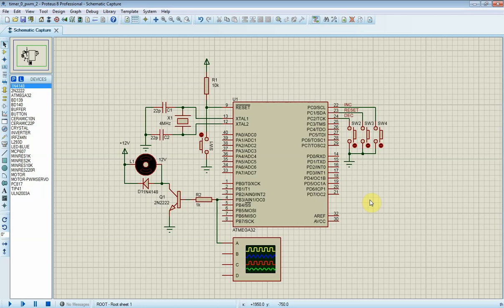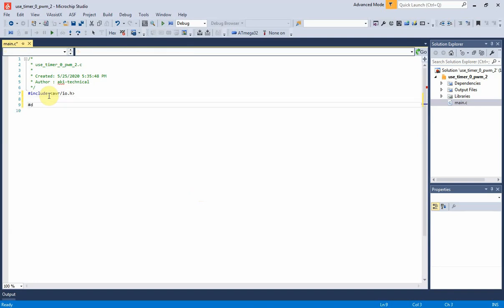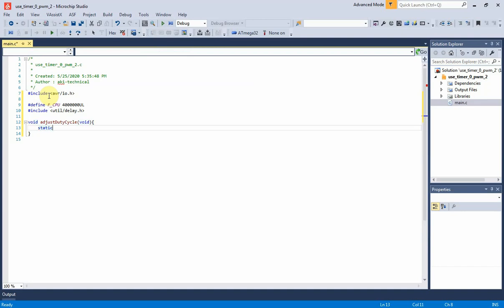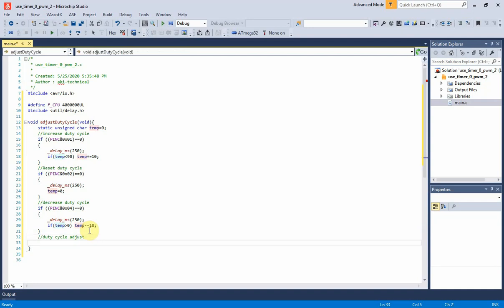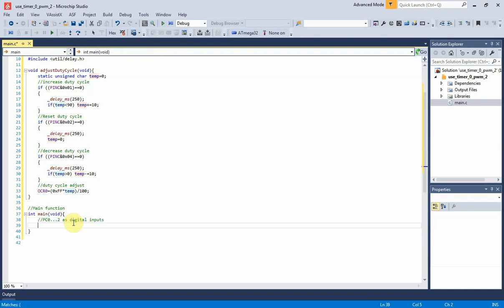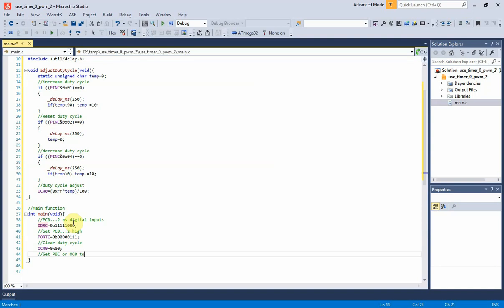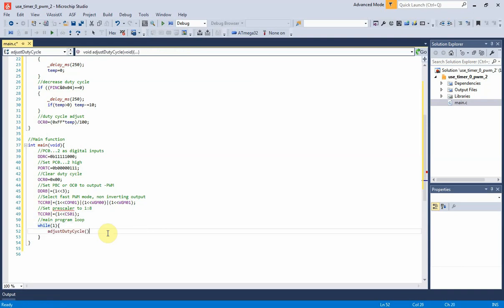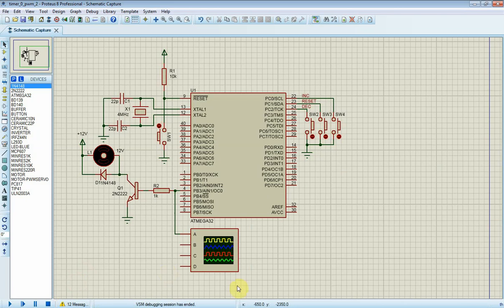Using fast PWM of ATMega32 timer0 to control a DC motor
In this video, I will use fast PWM of timer 0 to control a DC motor’s speed. The controller is ATMega32 MCU that I have shown it before.